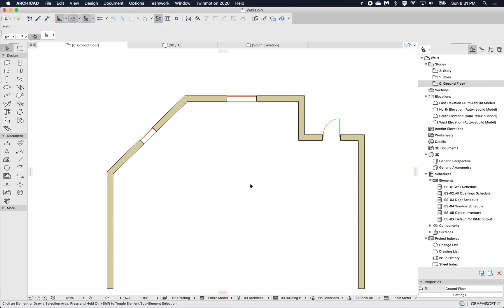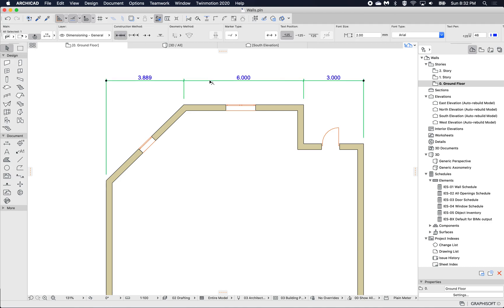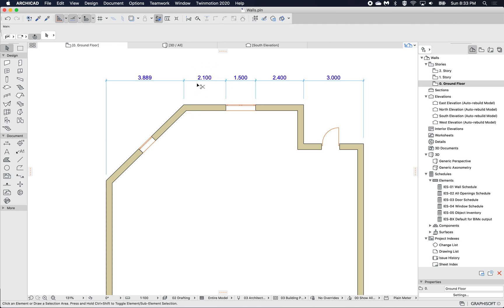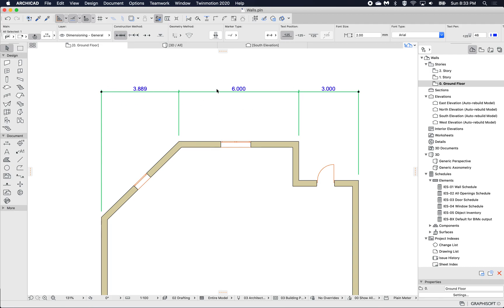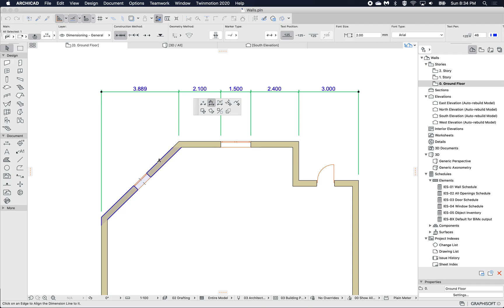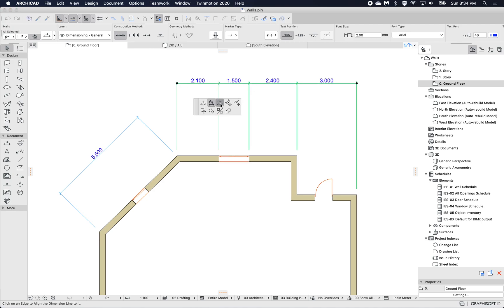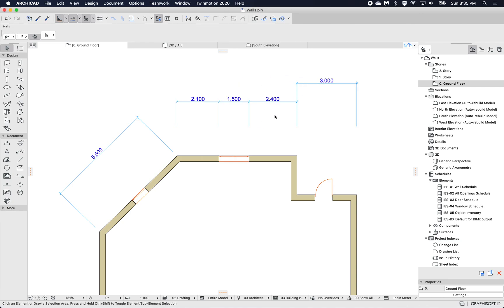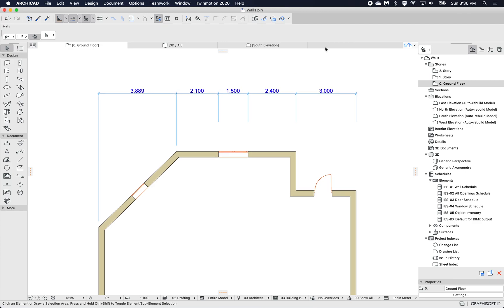ARCHICAD Tip - Dimension Editing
Dimension Editing by using Control (on Win) or Command (on Mac) + Click to add/remove points, trim segments, and join Dimensions together.
Also showing similar method using the Pet Palette options.